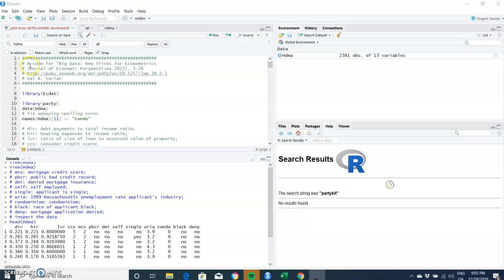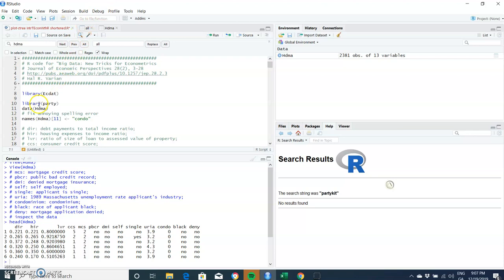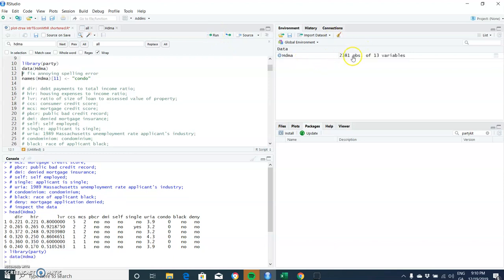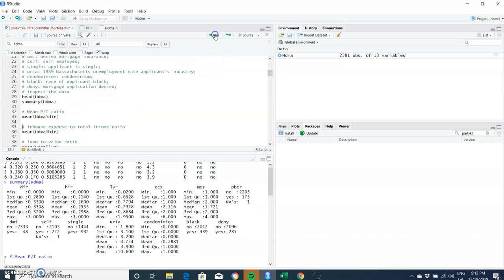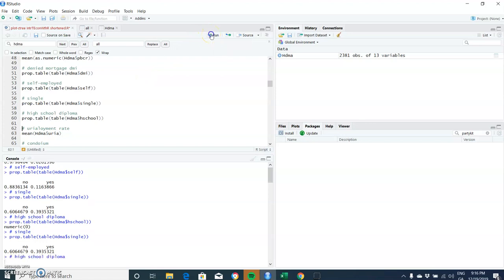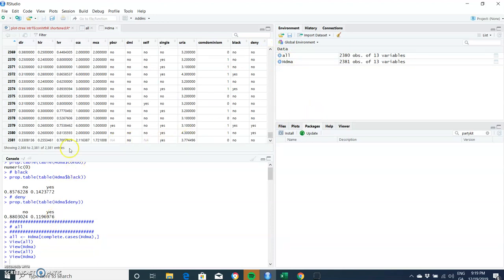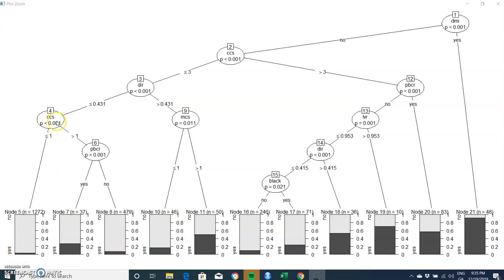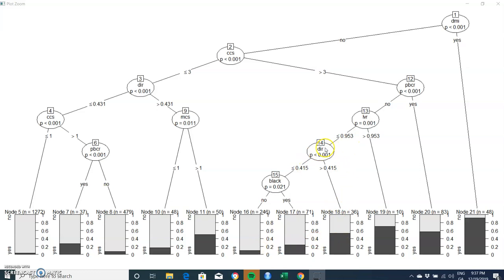Big Data New Tricks for Econometrics ctree for HMDA 2